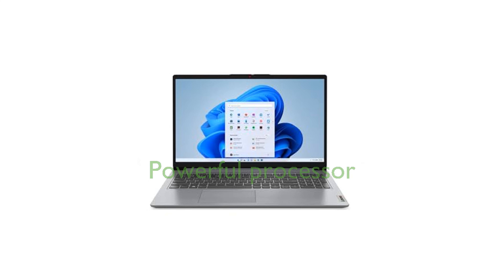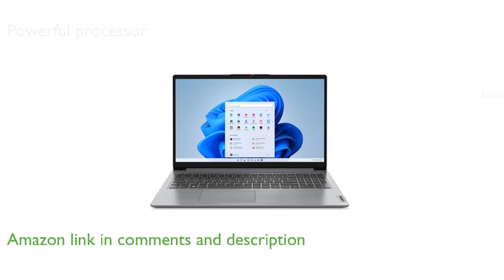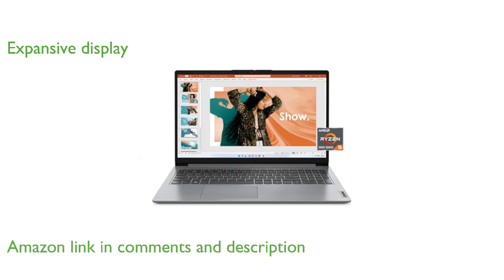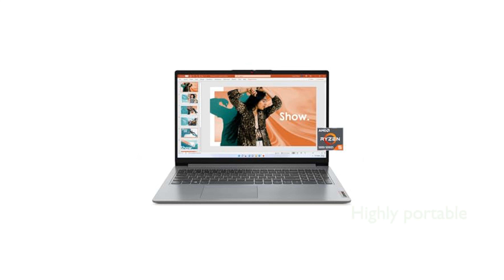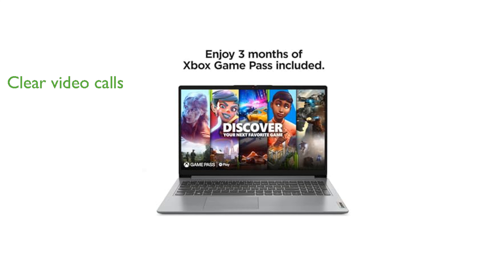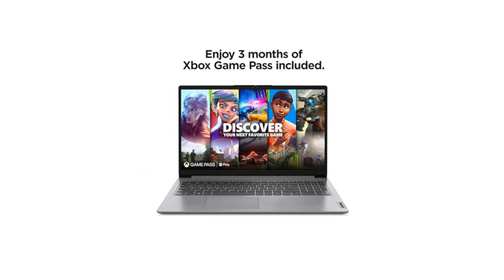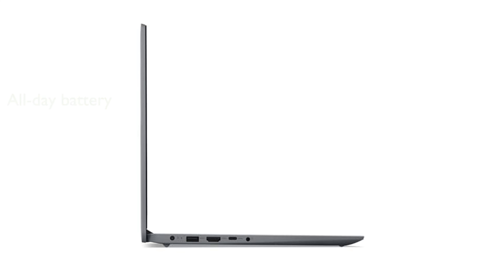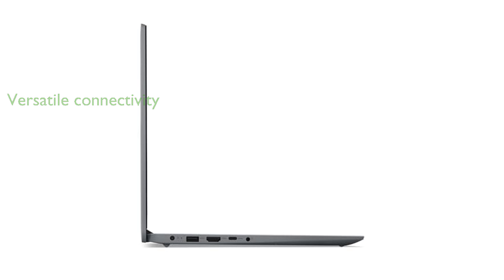REVIEW (2025): Lenovo IdeaPad 1 Laptop. ESSENTIAL details.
The Lenovo IdeaPad 1 Laptop features a powerful AMD Ryzen 5 5500U processor, making it an excellent choice for multitasking.

With a 15.6 inch Full High Definition display and an eighty-seven percent active area ratio, this laptop offers an expansive viewing experience.

Weighing only three and a half pounds, the Lenovo IdeaPad 1 is highly portable and easy to carry around.

The laptop includes a 720p camera with a privacy shutter and smart noise cancelling, ensuring clear and secure video calls.

Offering up to twelve hours of battery life and rapid charge capabilities, this device supports all-day productivity.

Equipped with multiple ports including USB, USB-C, HDMI, and an SD card reader, the Lenovo IdeaPad 1 is versatile and ready for various connectivity needs.